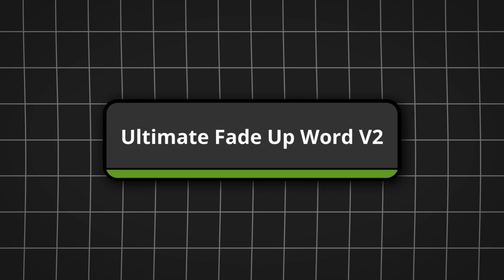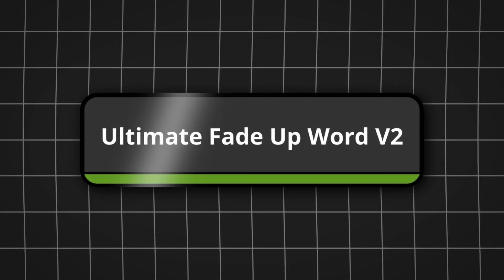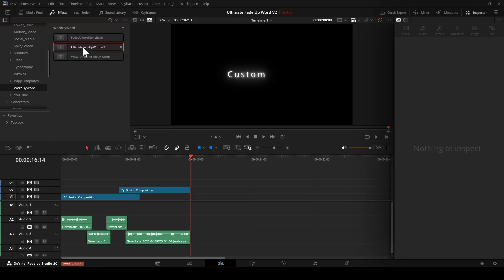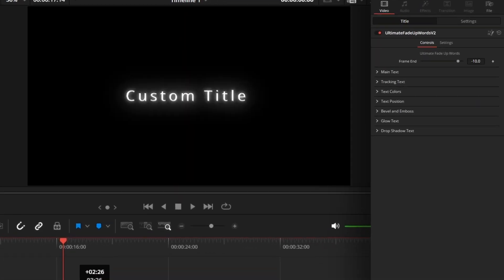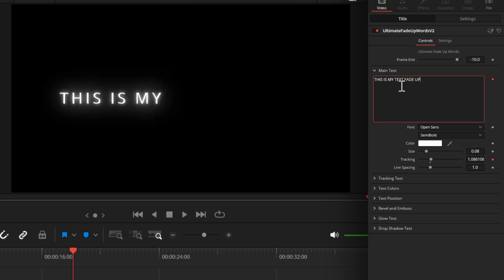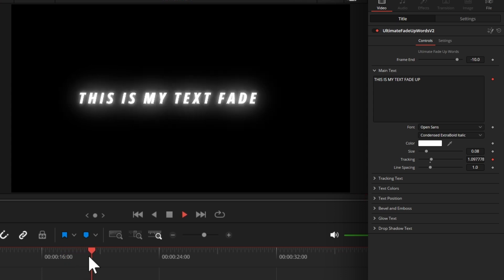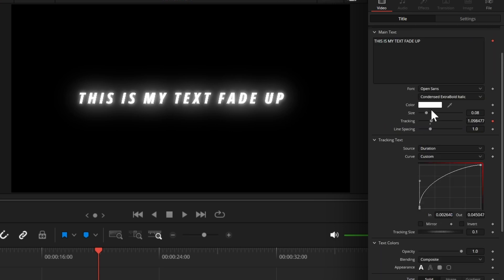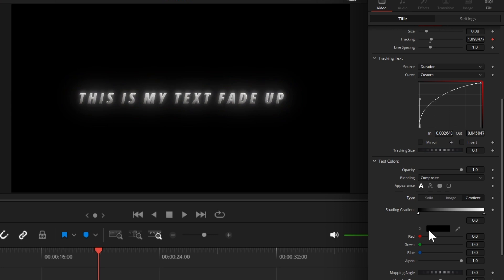"Ultimate Fade Up Word V2" In DaVinci Resolve 20 *FREE*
UPDATE:
- add 4 buttons at Main Text can UPPER CASE, lower case,... (u need to open it in fusion first then u can use the button cuz it not works in Edit page at first time)
- add Brighter Slide at Bevel and Emboss
- More setting for Drop Shadow